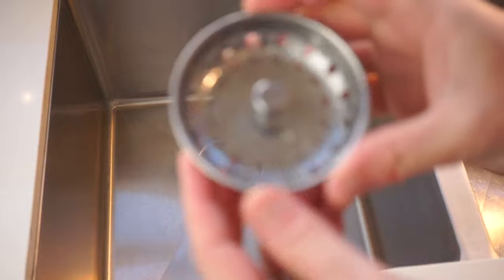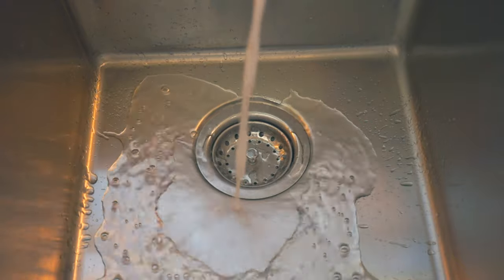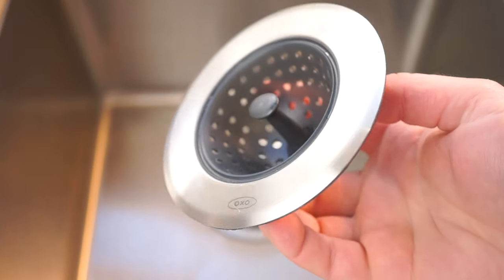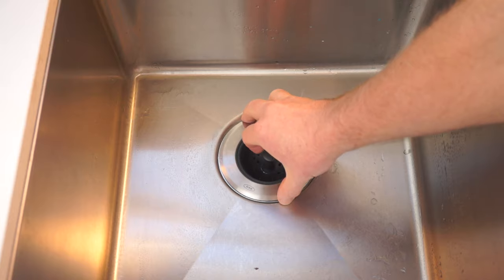Best sink strainer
Tool:
OXO Good Grips Silicone Sink Strainer

Transcript:
I’m Donald Bell for Cool Tools and in this video we’re taking a look at an $8 sink strainer from OXO.

Sink strainers are a kinda gross subject, so I’ll do my best not to disgust you here. Here’s the traditional strainer I’ve used for years. It’s metal, and it has this protruding part that fits into the drain so you can either plug it up or dial in exactly how much water you want to pass around it.

I’m sure there are merits to this design, but my wife and I argue over this thing all the time. When it’s in, it’s barely effective. But half the time it’s not even in the sink because it was being cleaned, or was stopping up the drain.

So this, is better. For one, the large outer lip covers up the whole drain, so nothing’s slipping past it.

Second, the silicone strainer can be pulled inside out, allowing you to easily dump stuff into a compost bin or garbage can.

I do wish that the lip extended out just a little further, just so I couldn’t see any of my drain peeking out — but that’s just an aesthetic complaint, and maybe something unique to my sink.

Overall, it feels like a luxurious upgrade for a sink I use everyday, and the ick factor of cleaning it out is gone for me now. The novelty will probably wear off, but I actually get a kick from ejecting things from this strainer.